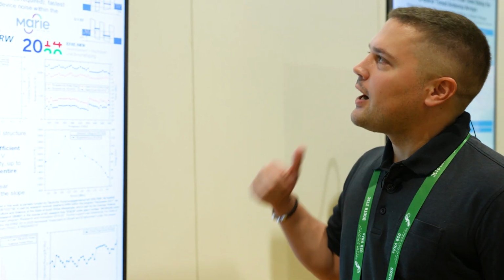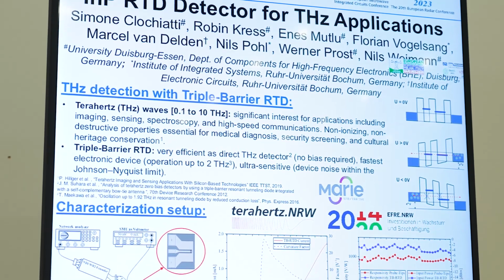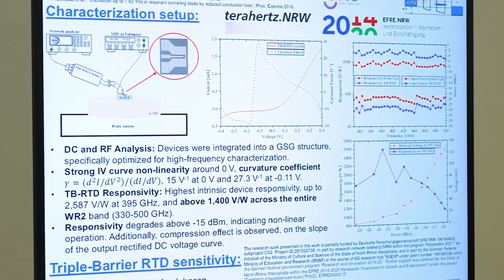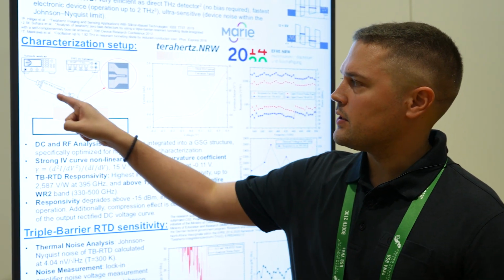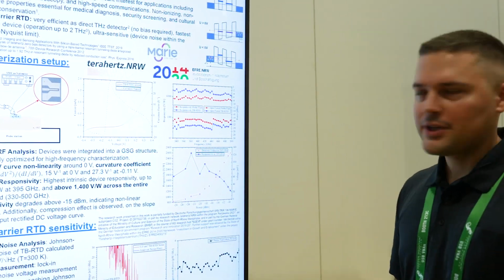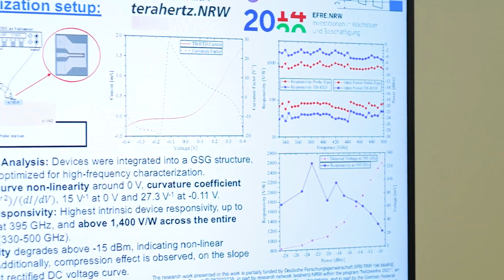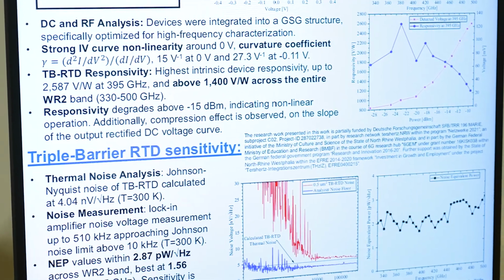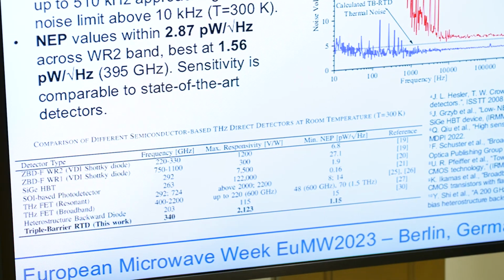InP RTD Detector for THz Applications / EuMIC2023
Category: The best poster video of the 26th European Microwave Week, Berlin, Germany.

🟦 Title: InP RTD Detector for THz Applications
🟨 Authors: Simone Clochiatti¹, Robin Kress¹, Enes Mutlu¹, Florian
Vogelsang², Marcel van Delden², Nils Pohl², Werner
Prost¹, Nils Weimann¹
¹University of Duisburg Essen,
²Ruhr-Universität Bochum